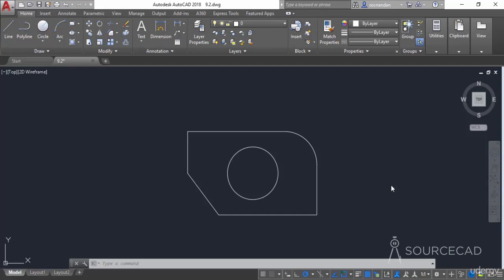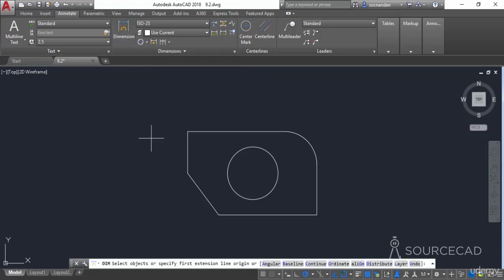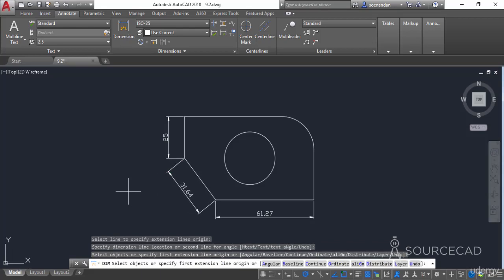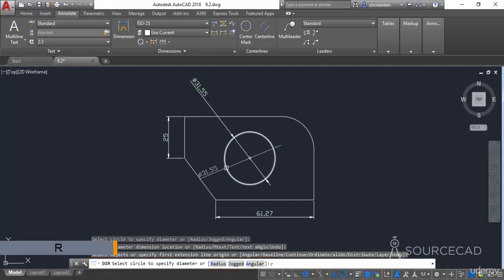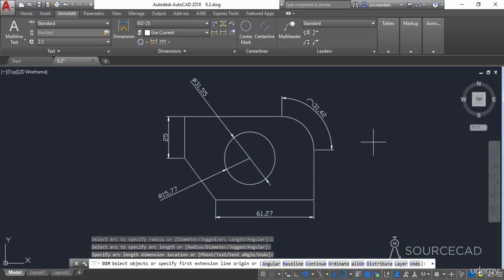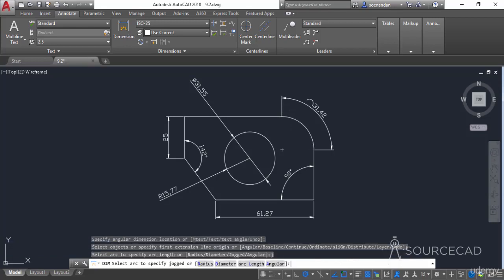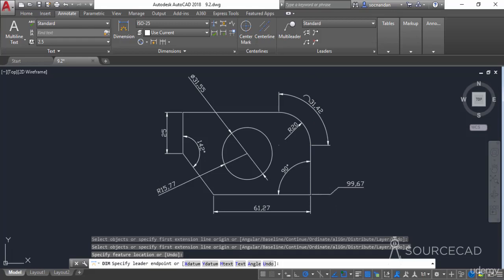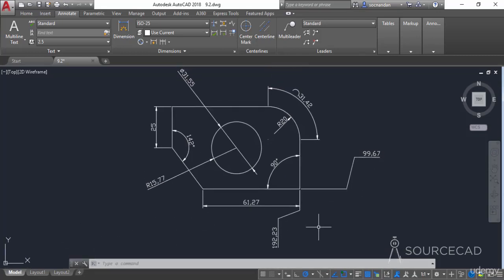2 DIM command